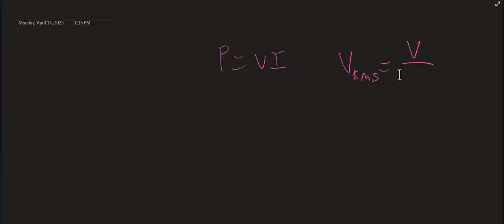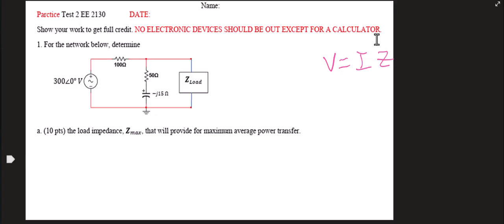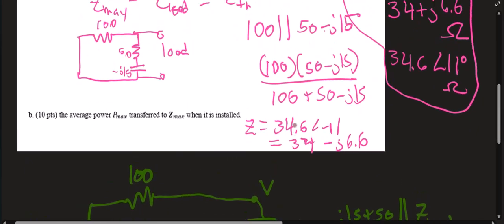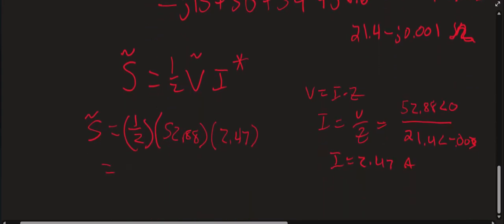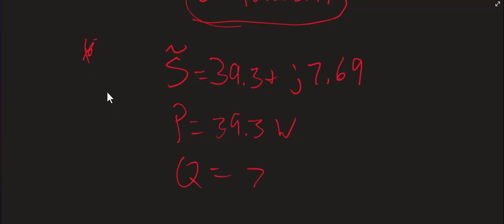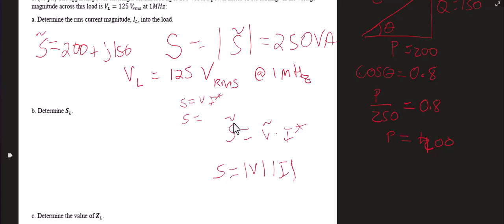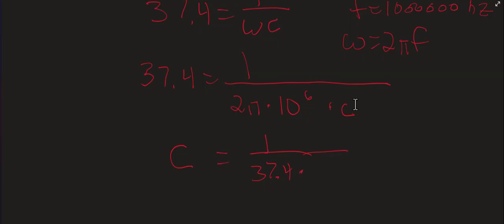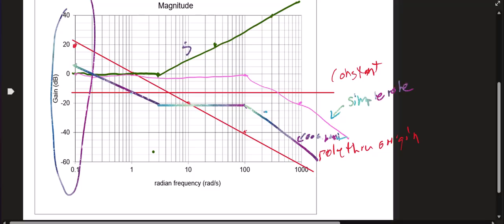Practice Test Review